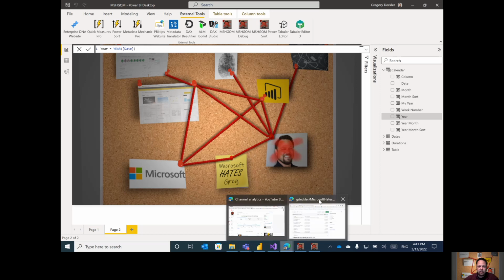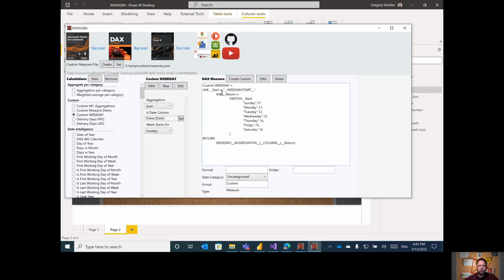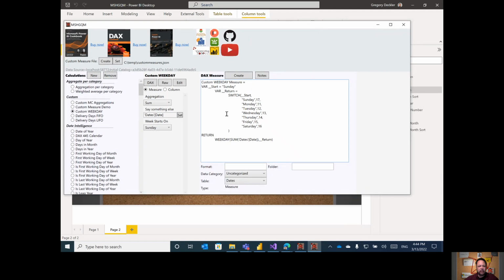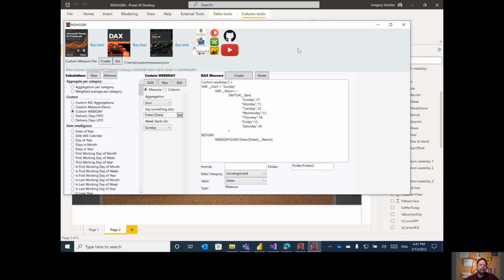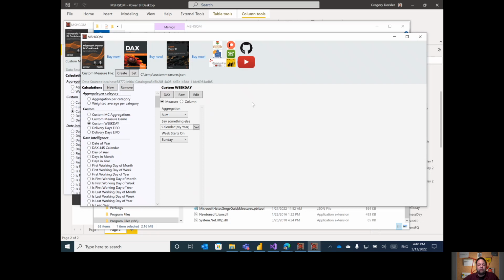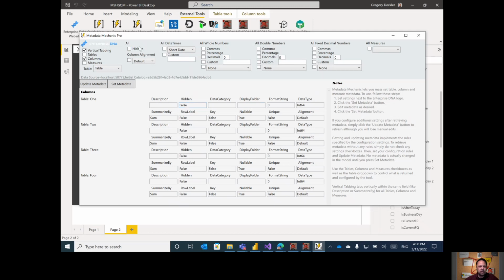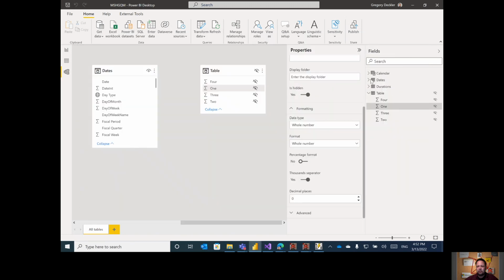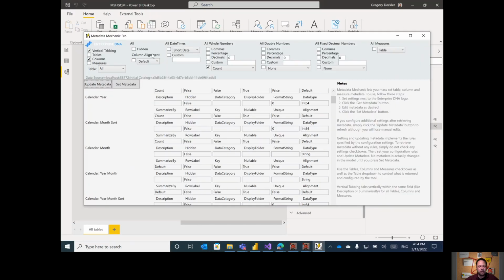MSHGQM - More Secrets of MSHGQM!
Description:
3 more secrets plus a SURPRISE!

Books!